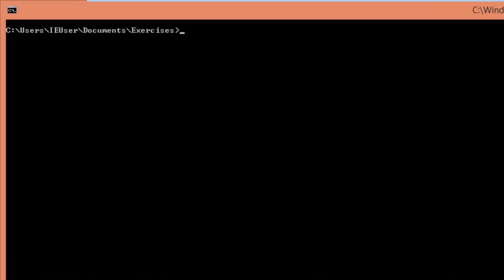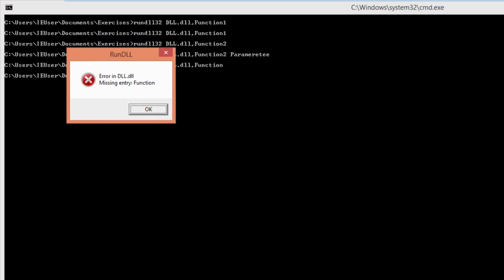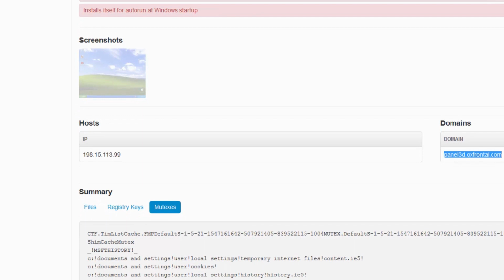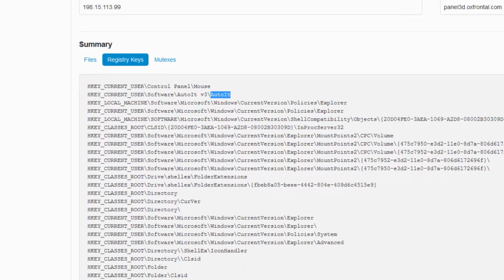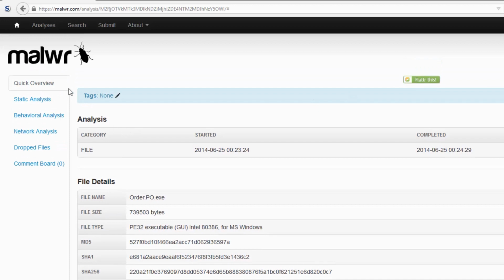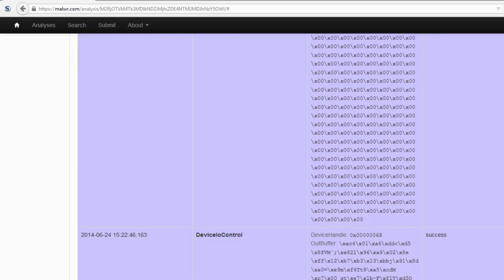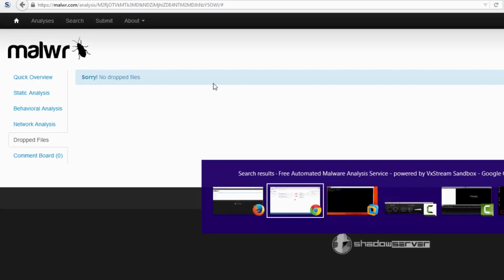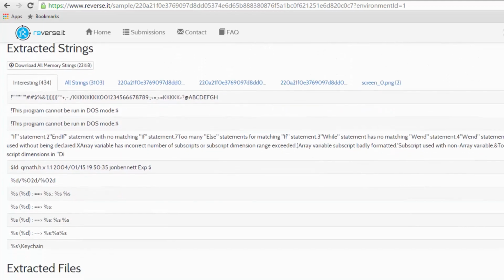Class 3 (Lab): Sandbox Analysis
We present a lab showing how to use Sandboxes like Cuckoo (deprecated) or Reverse.it to run a malicious program dynamically to identify malicious domains, files executed or created on disk or Windows registry as well as Windows APIs called.

The challenge for the students to get the flag can be found in the platform.